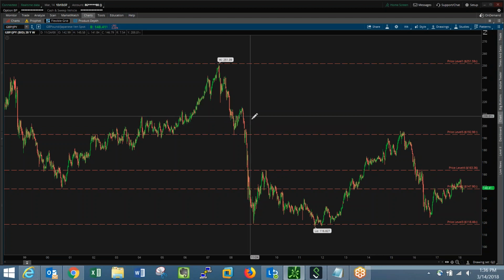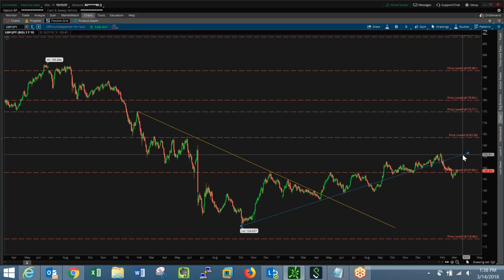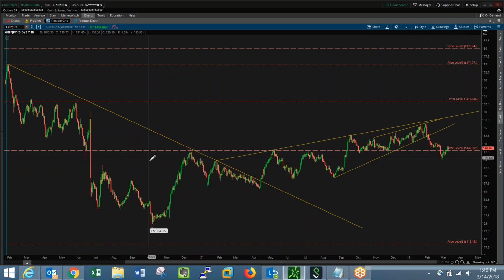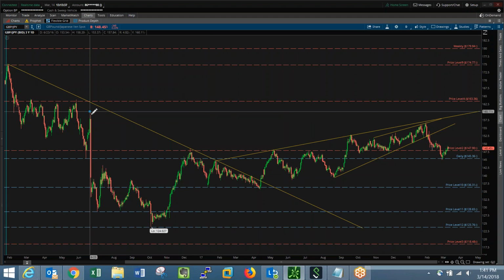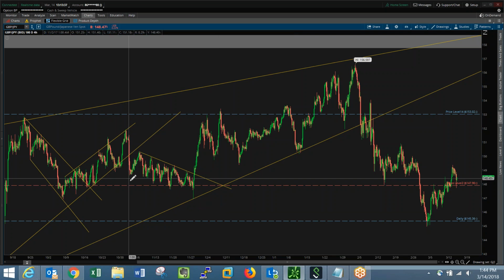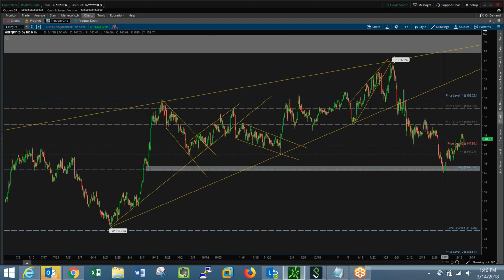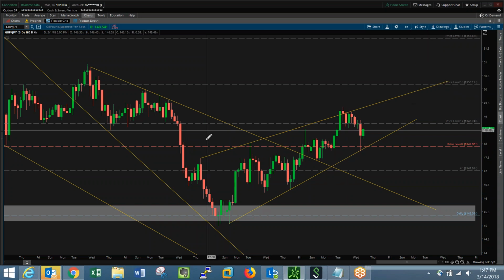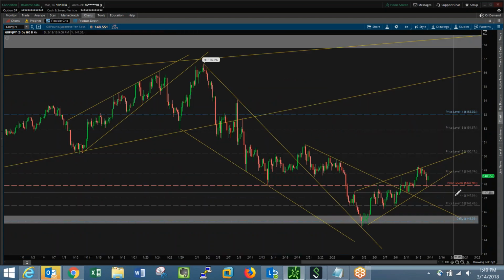Planning with Channels and Wedges